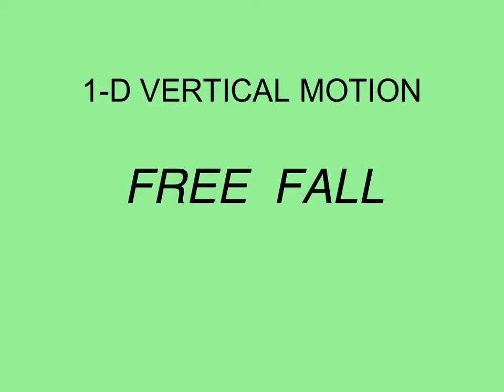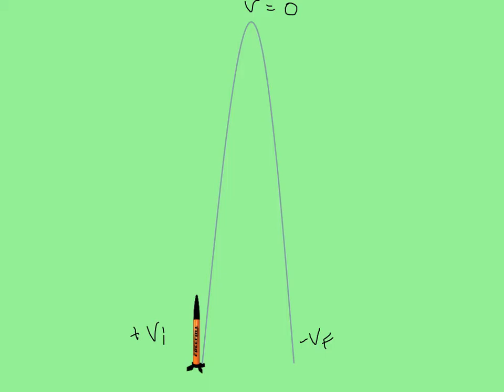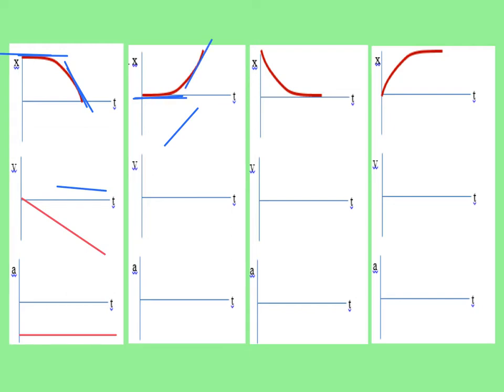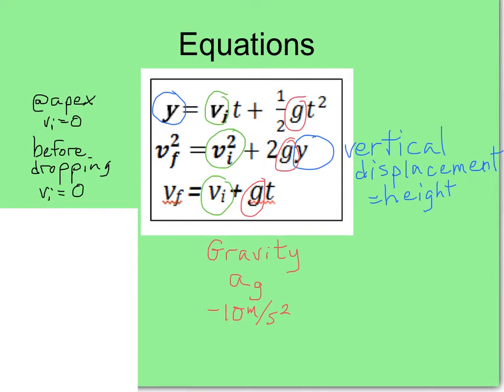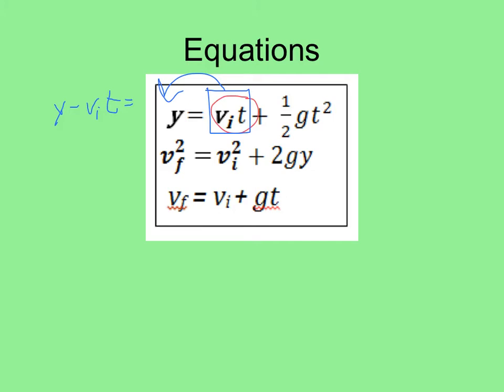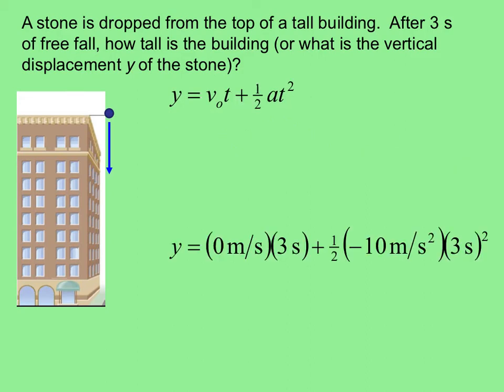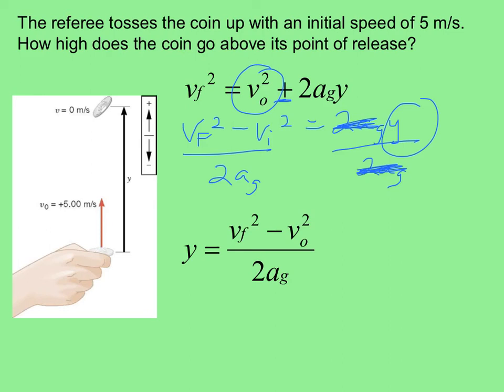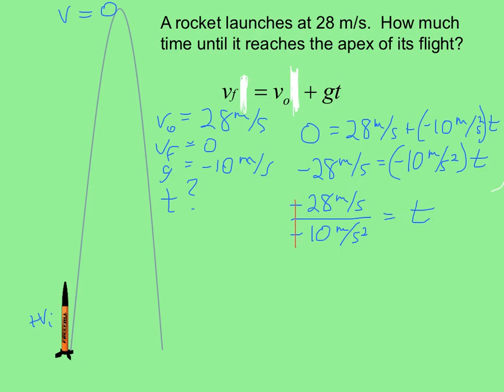Review Free Fall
1-D Vertical Motion concepts & math